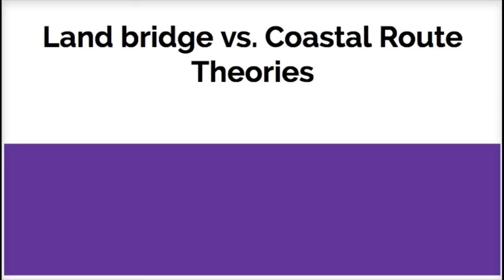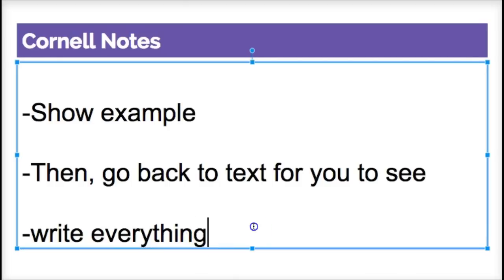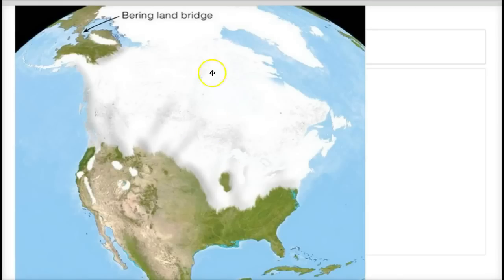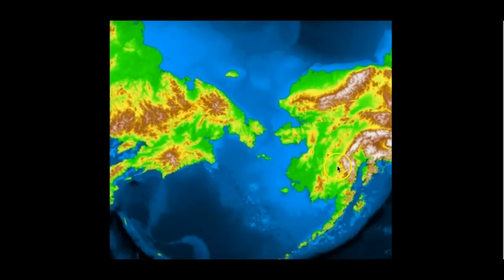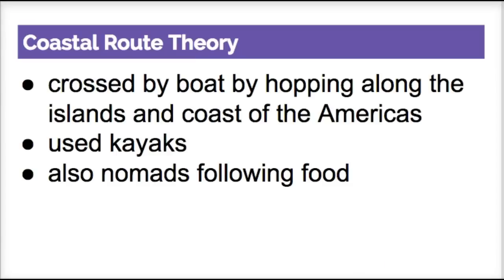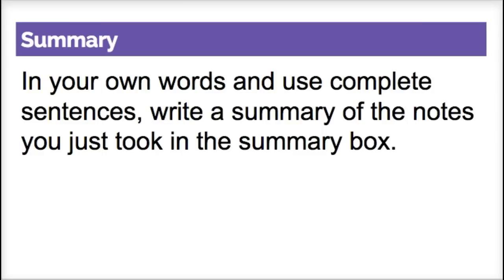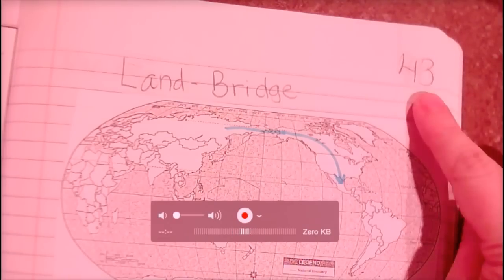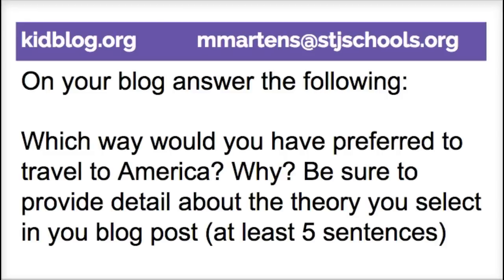Land Bridge vs. Coastal Route Theories